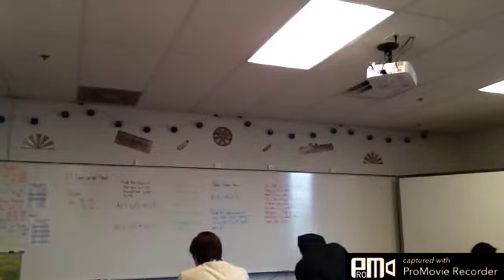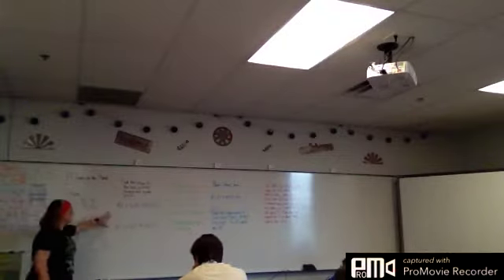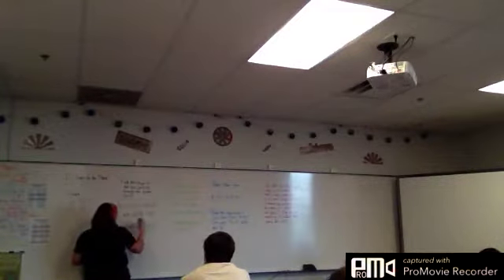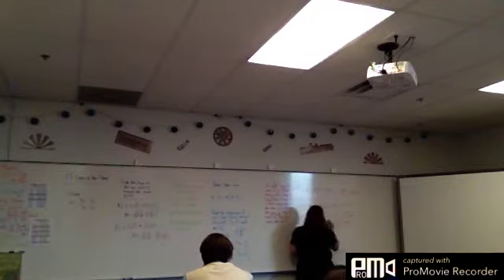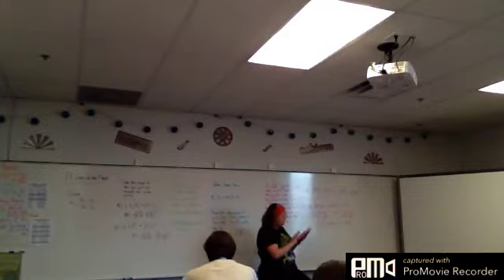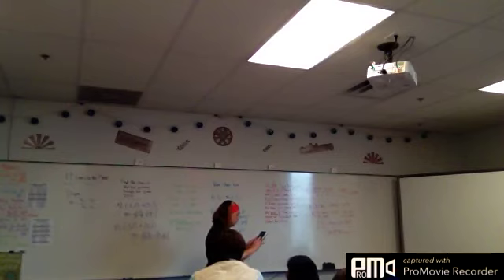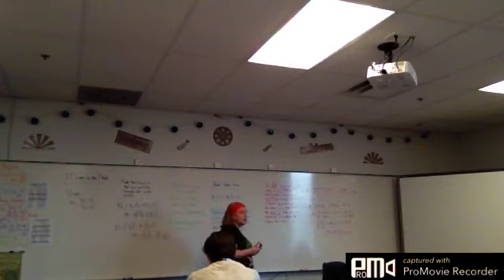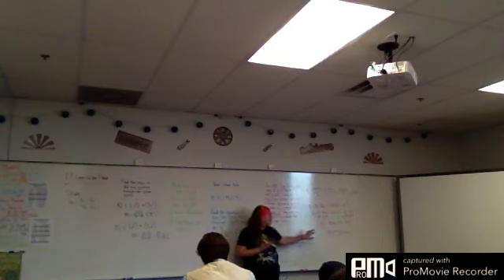CA 1 2